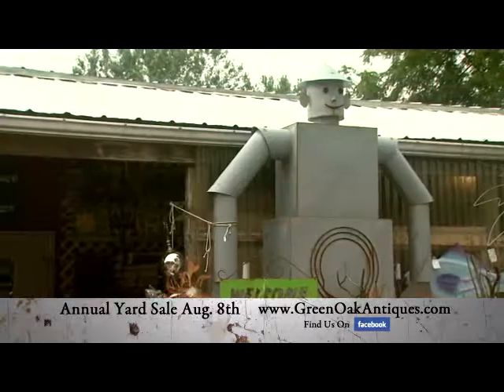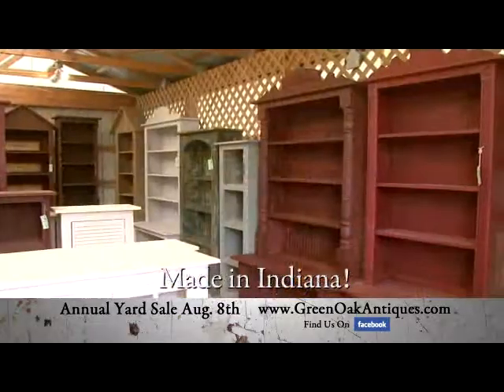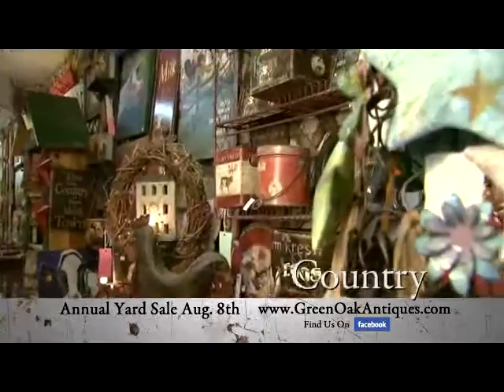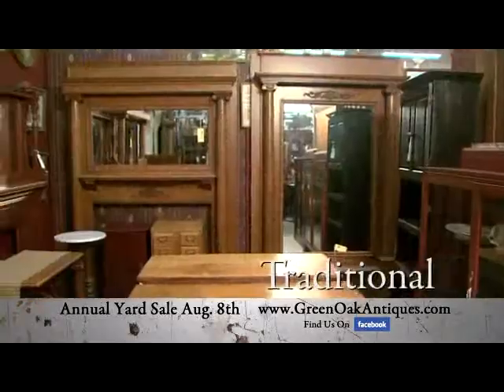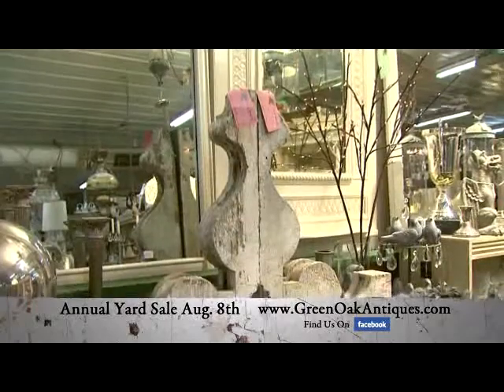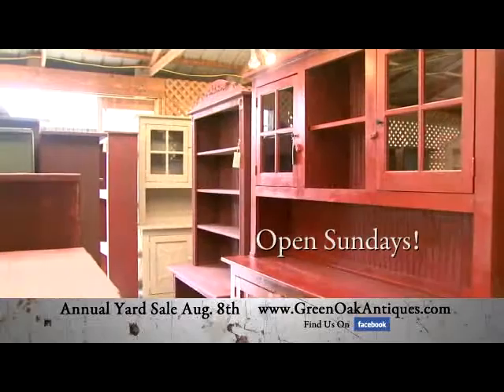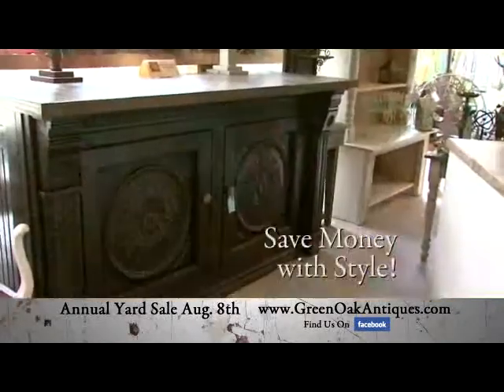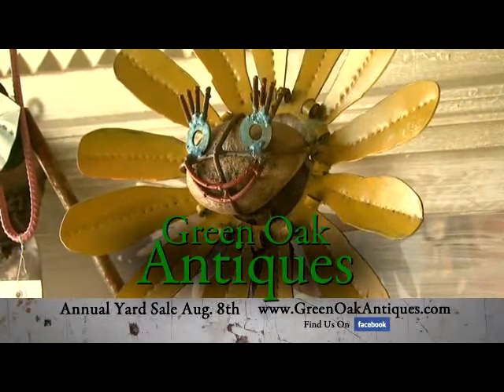Green Oaks Yard Sale2.wmv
Our 1st ever attempt at TV advertising ---

Green Oak Antiques
3024 S. 425 E.

mailing address:
4166 E. 300 S.
Rochester, In 46975

Open daily 10 - 5 CLOSED on Thursday

100 miles north of Indiananpolis just off of US 31

We started in 1978 and offer antiques, garden iron, gifts, architectural & lots of furniture * refinished * in the rough * shabby * and handmade furniture we make from Indiana harwoods & priced right!